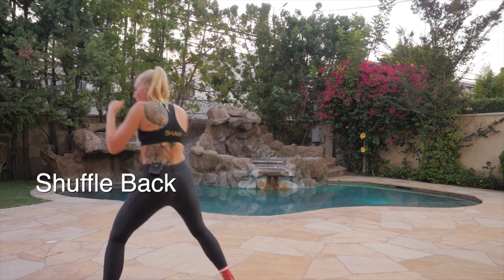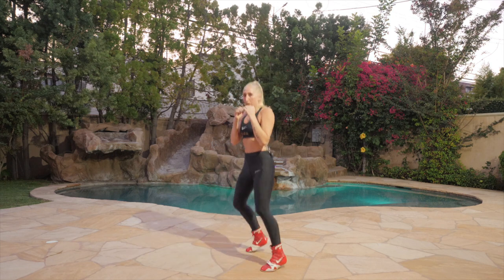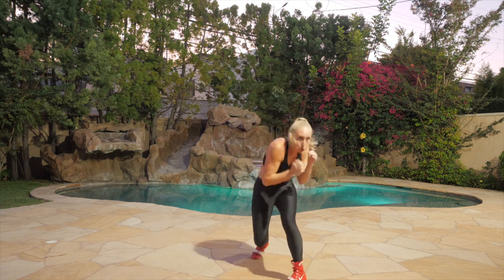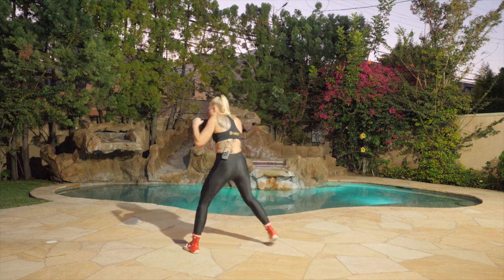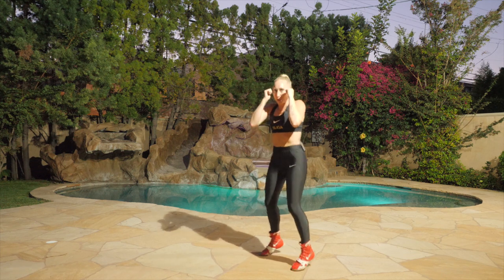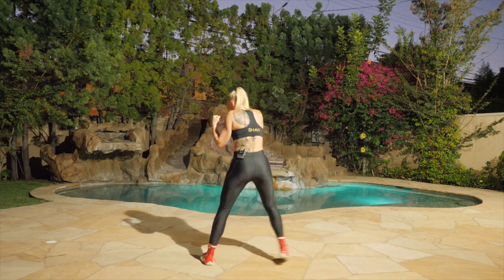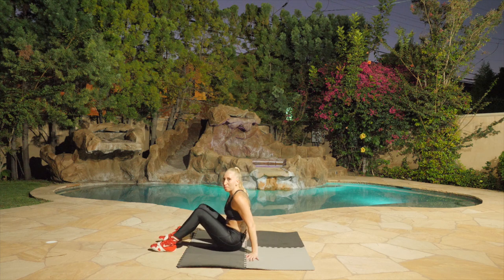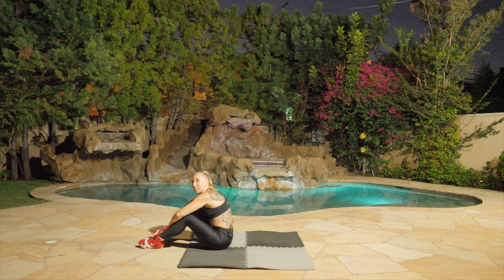BOXING HOME HIIT WORKOUT | Beginner to Advanced | No Equipment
Step into the ring with me, as we fight through this workout together to get the knock out! I am a professional Boxer and will show you proper technique as we sweat it out and get LIT in the boxing ring! You are already a champion by showing up, now let's go get this win!  There is no equipment needed for this boxing session, all you need is your heart and your hands.  If you're a beginner, this is for you...if you're advanced, this is ALSO for you!  Boxing is not just for Pro athletes, Boxing is for everyone and it's about to get real sweaty in here!  So if you're ready to get this workout in and take your boxing skills to the next level, then press play and let's get it! Welcome to the BrickBody Arena! Let's gooooooo!